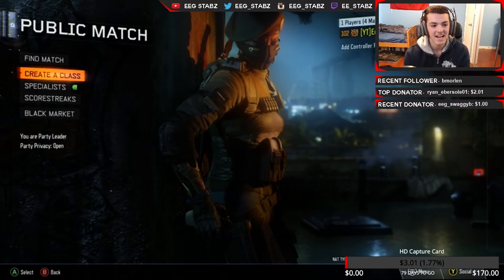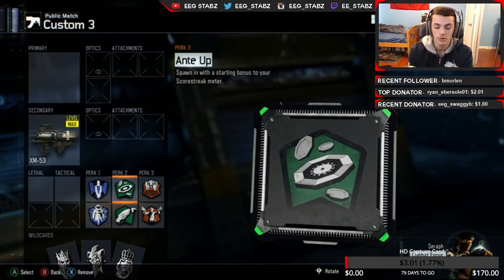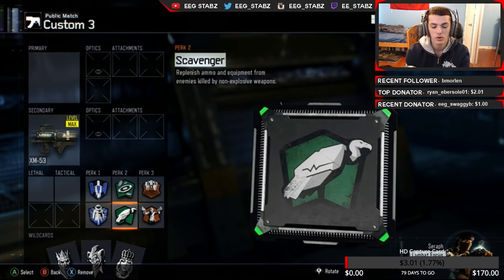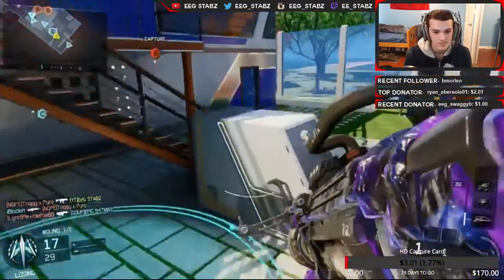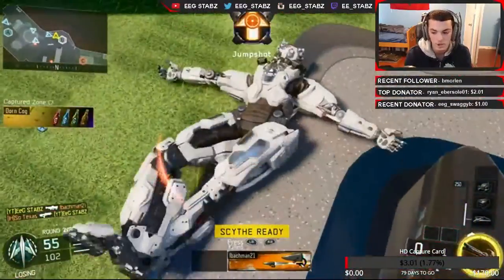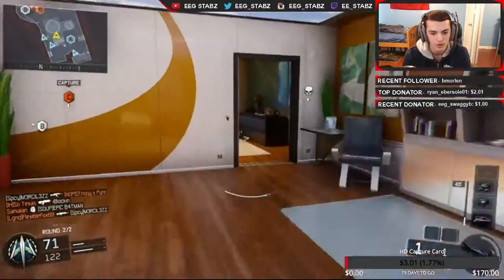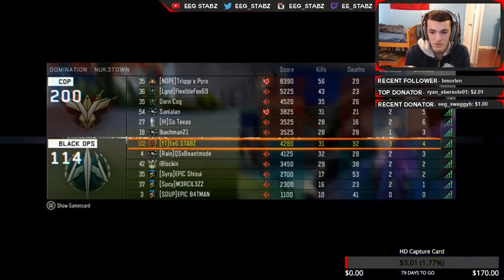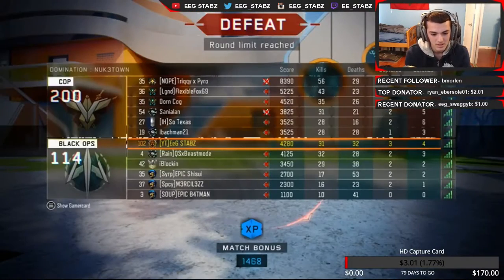Theres a First For Everything